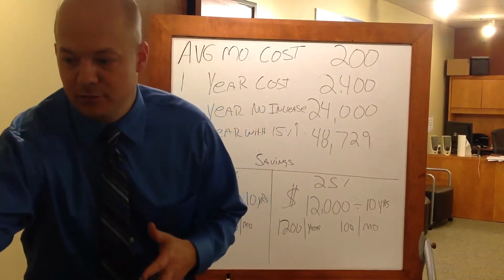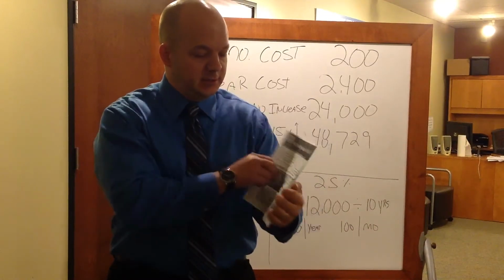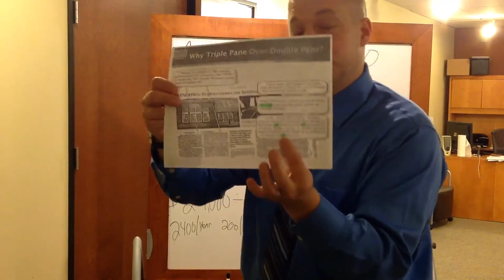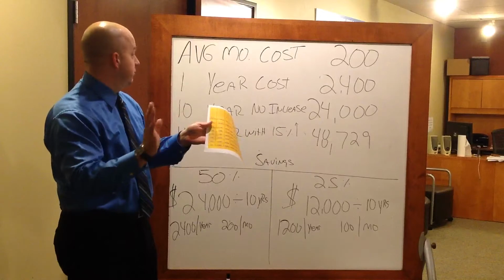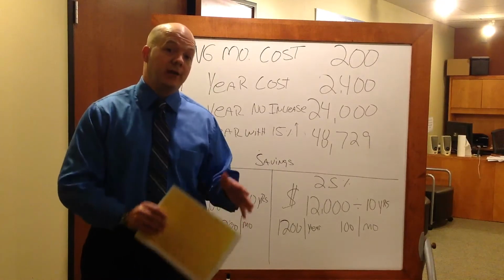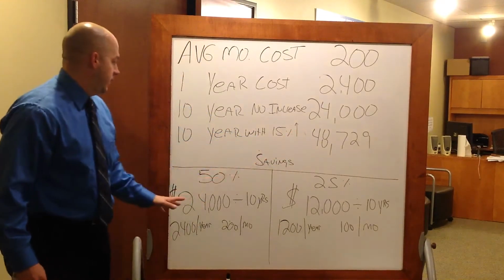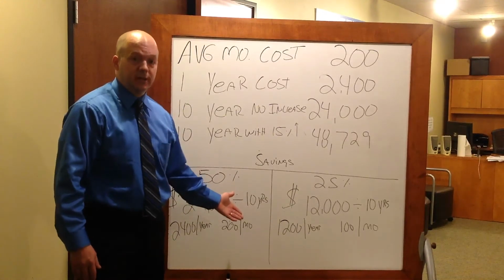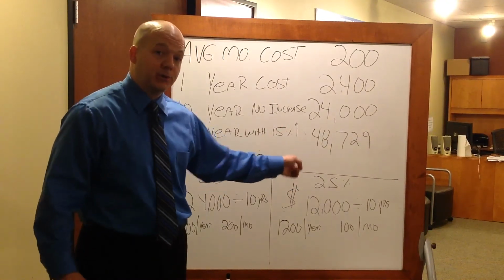Find the money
Make it easy for the customer to buy ! Find the money for them and make it easy to pay !